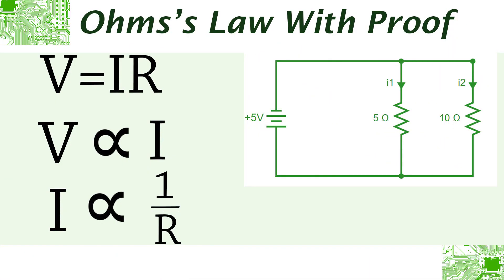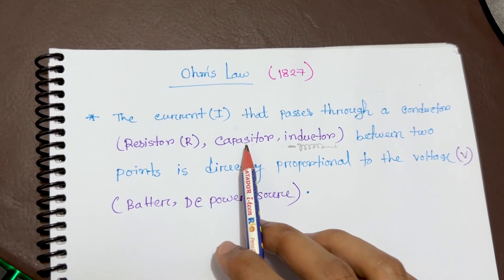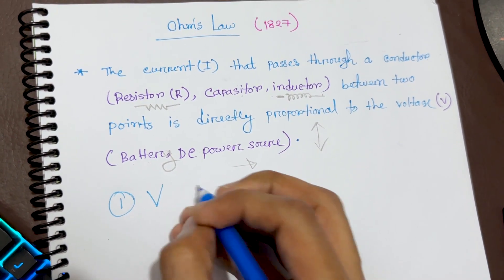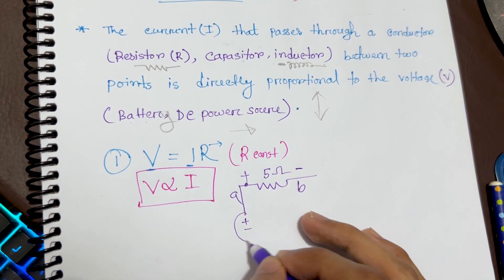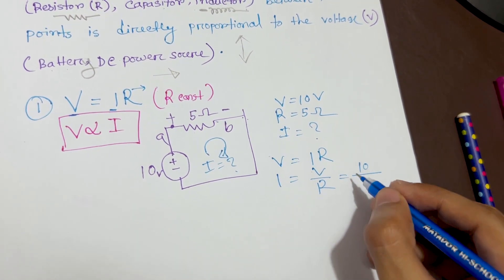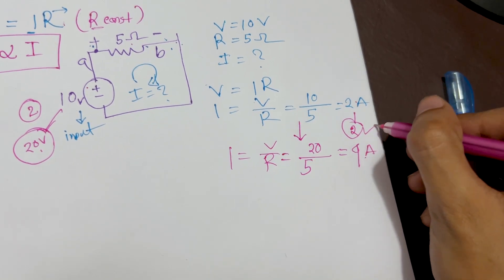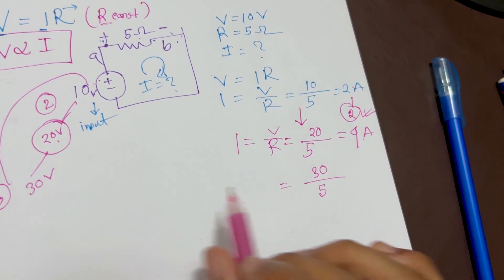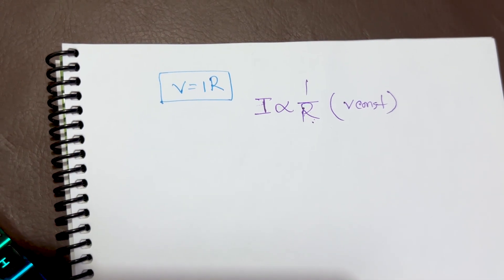Ohm's Law Explained (Mathematical Proof) For Engineers || A Level & O Level - Everything You Need!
In this video  i have explained in-depth analysis with mathematical proof for Ohm's Law with proof and Circuit Solution for Series and Parallel Circuits In general for all levels of engineering students and so on.